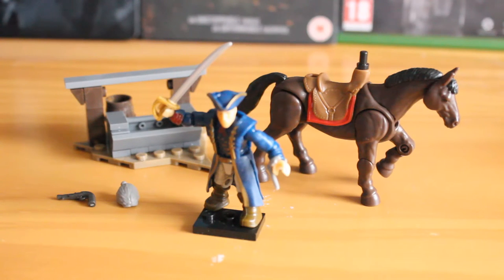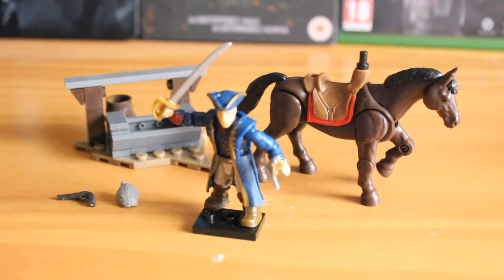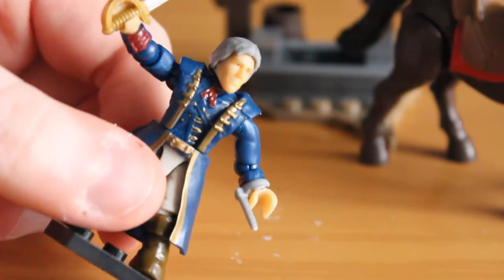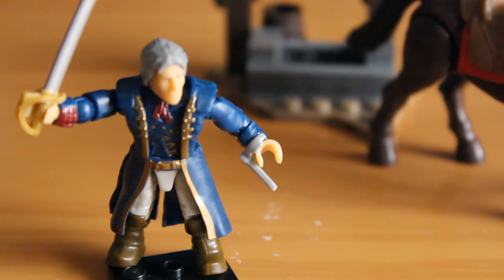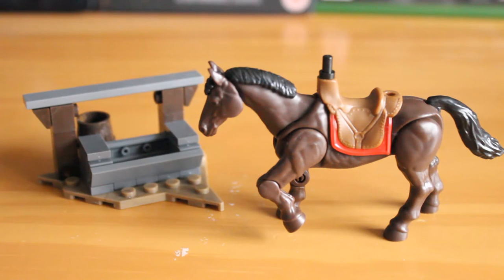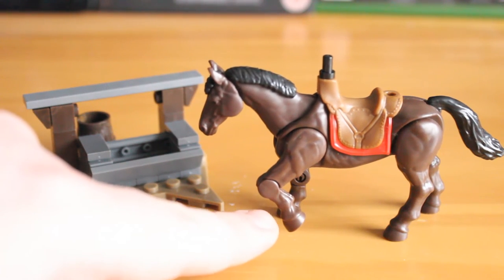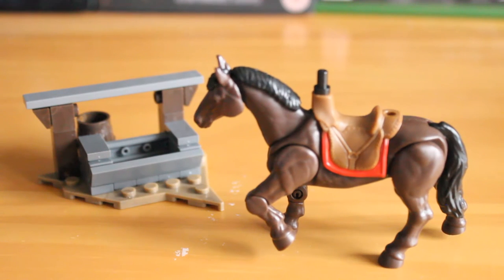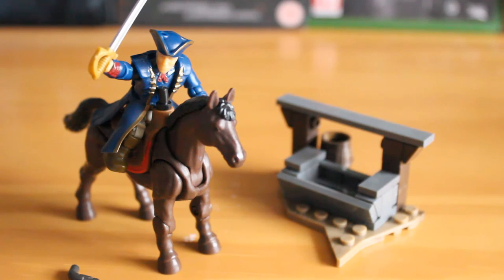Review: Assassin's Creed Haytham's Persuit. Mega Bloks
Our review of the Assassin’s Creed Haytham’s Pursuit set.

Box Contents:
1x Haytham Kenway Figure
1x Terrain Piece
1x Articulated Horse

Detail: 8/10
Durability: 8/10
Money’s Worth: 9/10